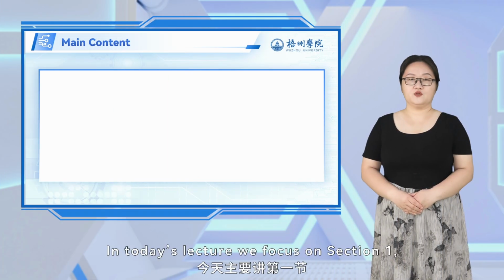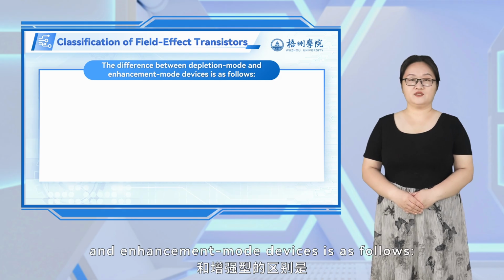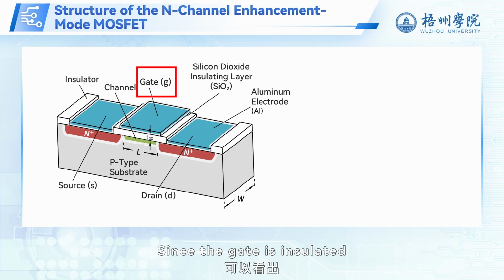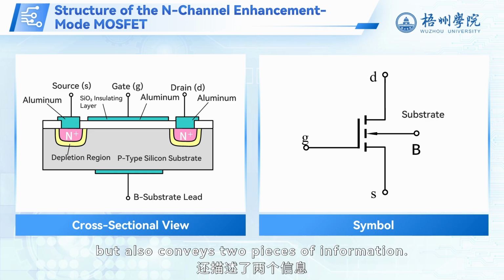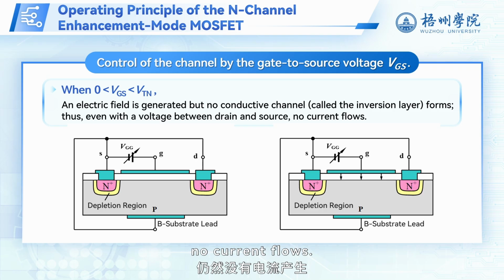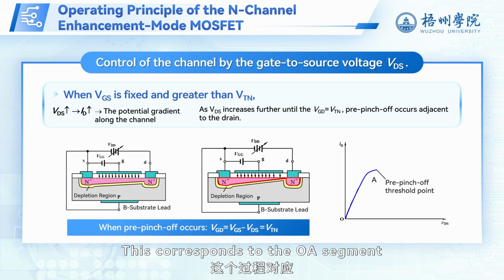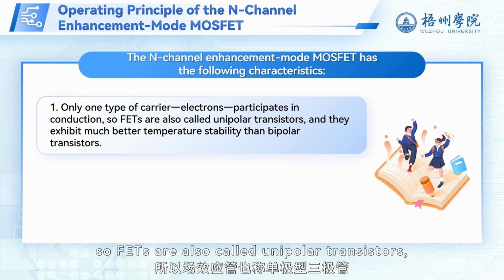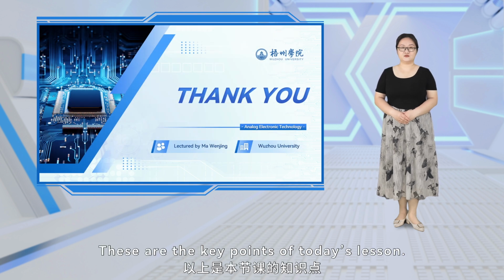3 1Metal–Oxide–Semiconductor Field Effect Transistor part 1